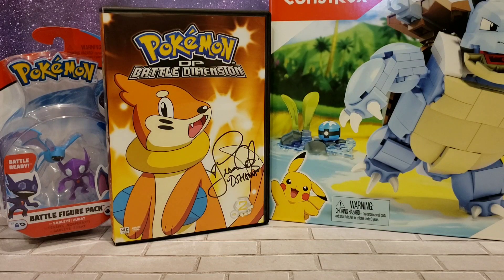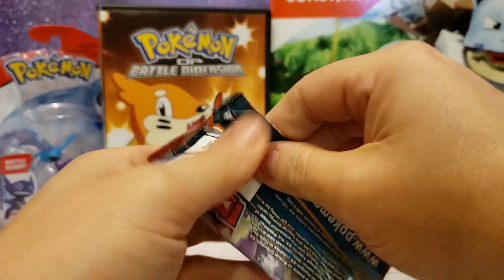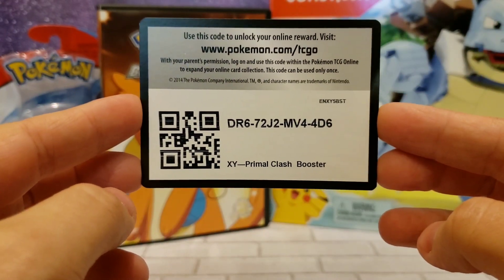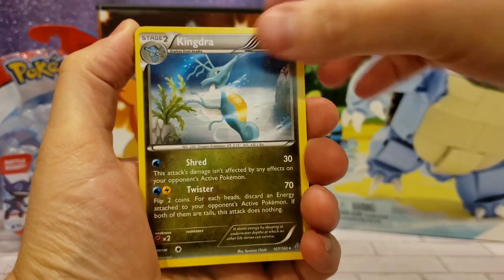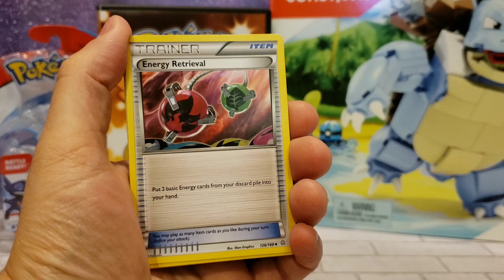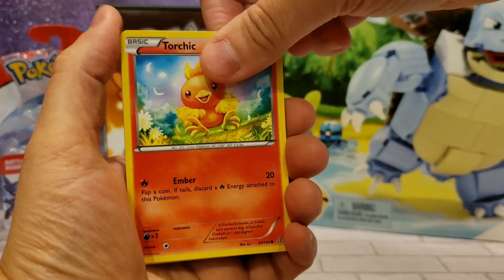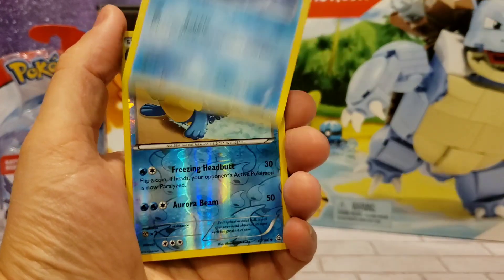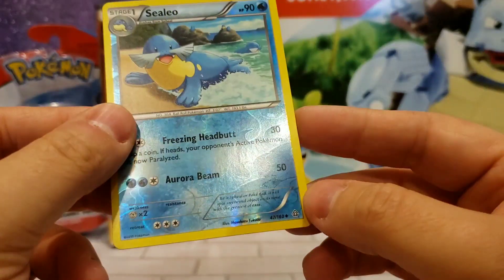Pokémon XY Primal Clash Booster Pack Opening!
In this video I open a Pokémon XY Primal Clash booster pack.  Did I score anything good?